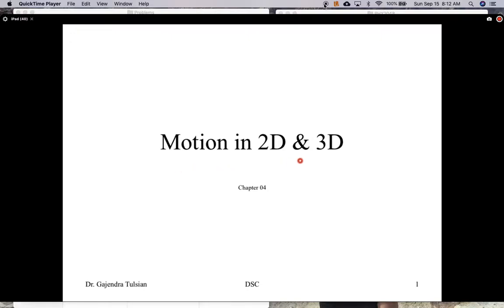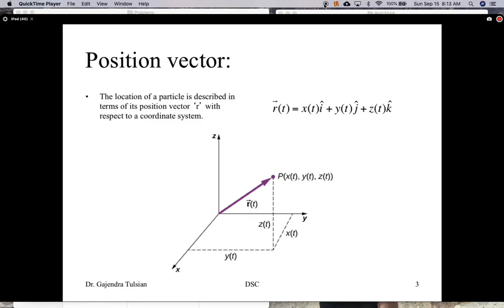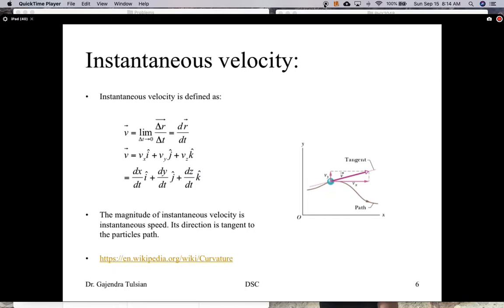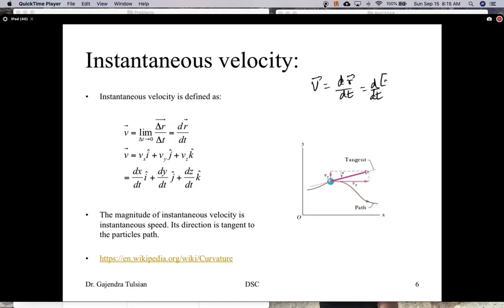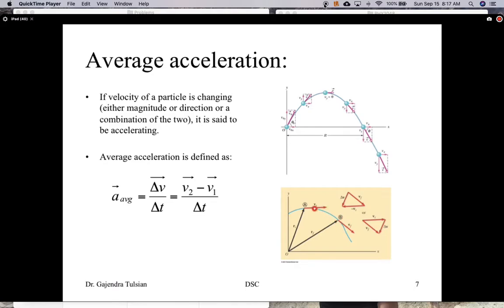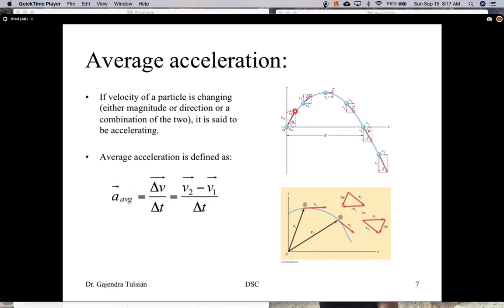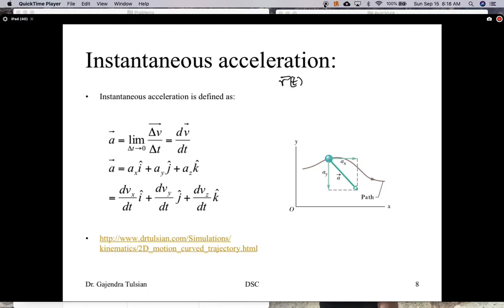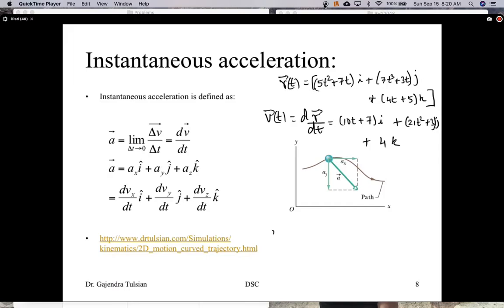CH04 PHY2048 ON Lecture Slides 1 8